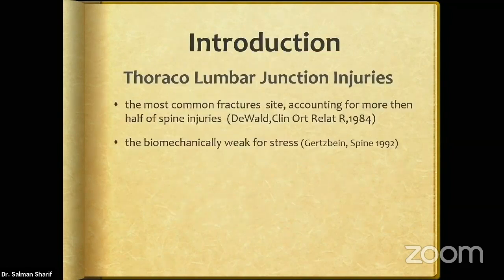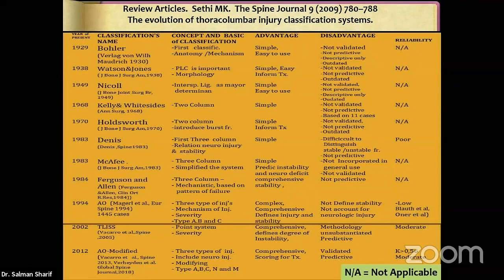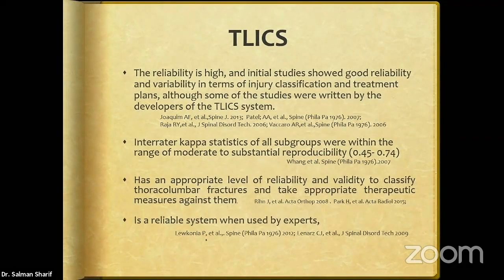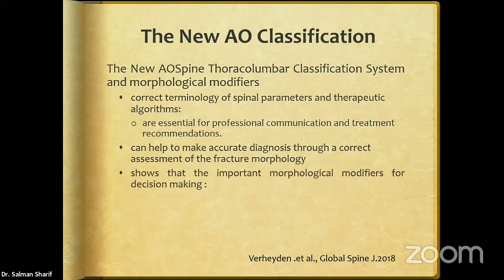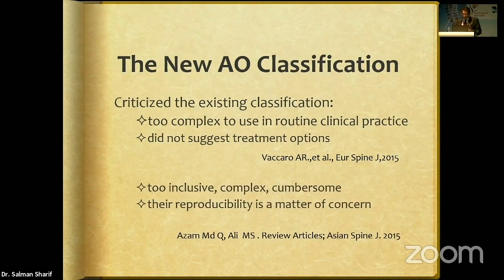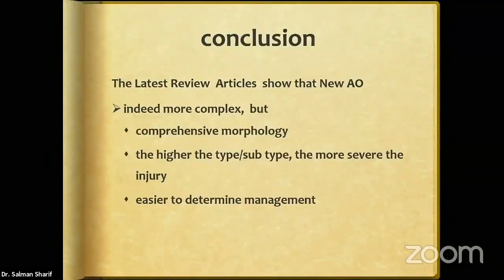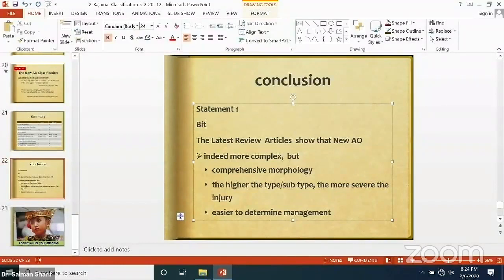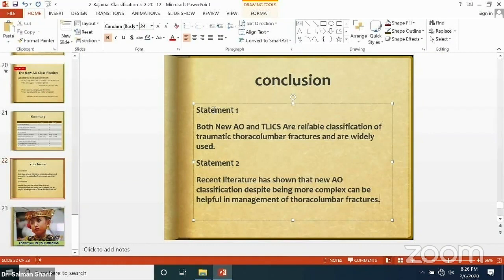2 Classification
Karachi Spine 2020
6-8th February

Prof. Abdul Hafid Bajamal
Department of Neurosurgery
Dr. Soetomo General Hospital
Surabaya, Indonesia